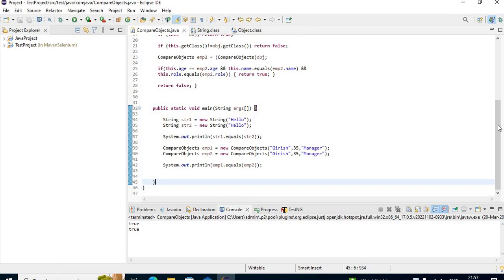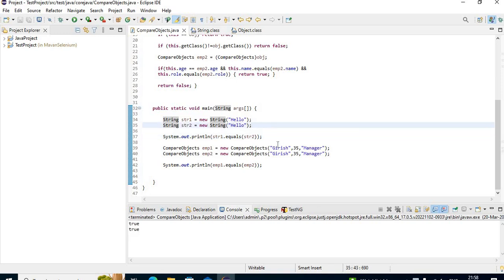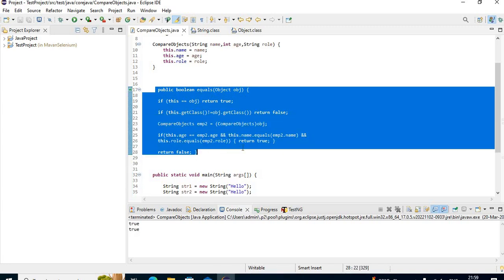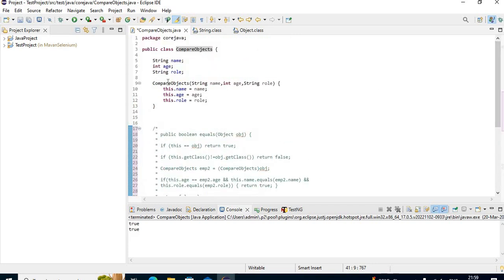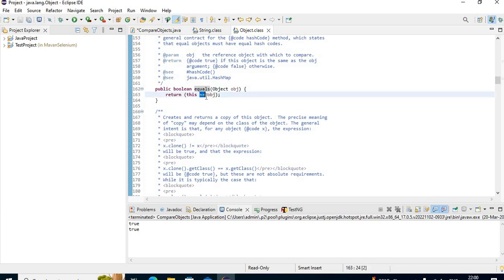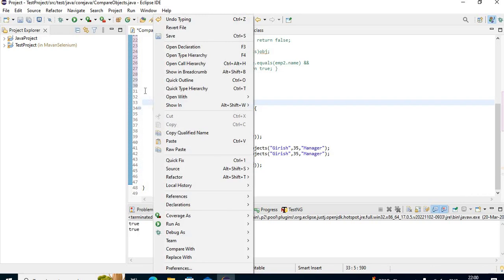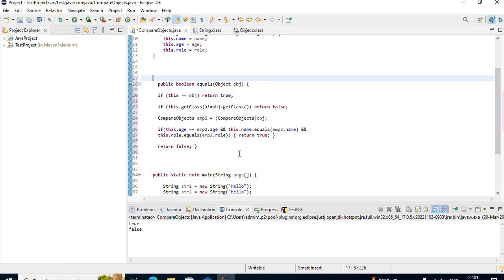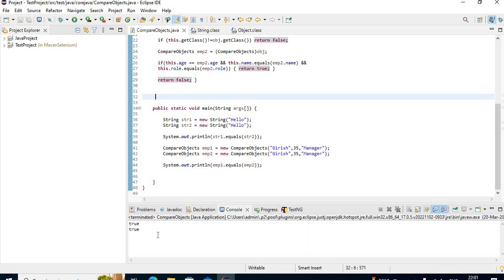Compare objects of the class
compare objects of same class